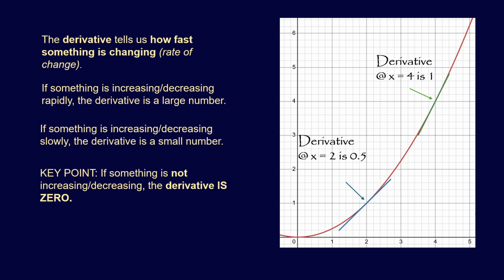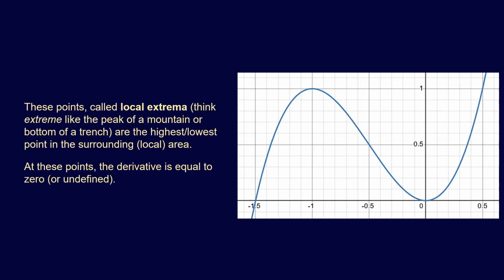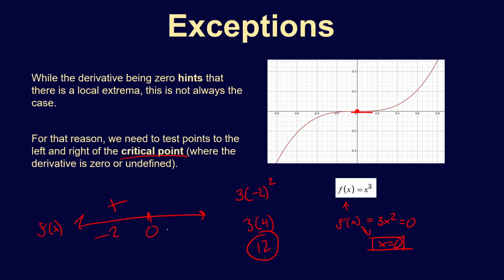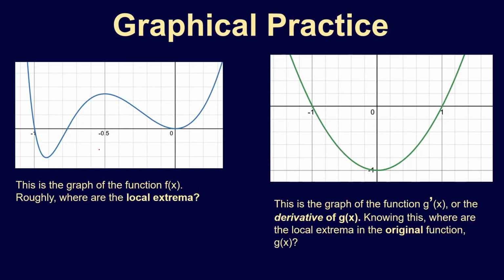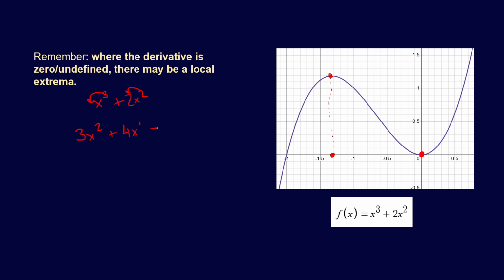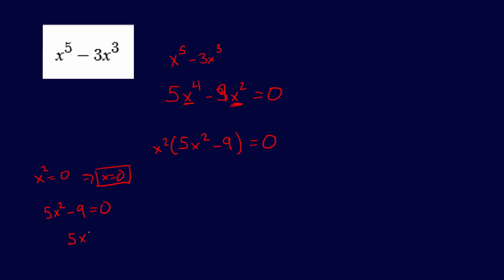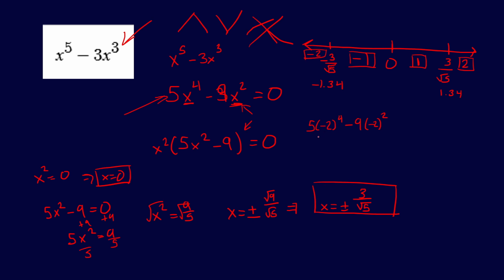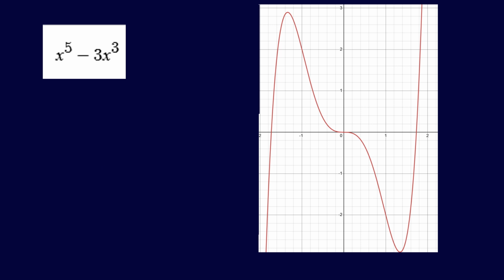Calculus I | First Derivative Test Full Lesson + Example